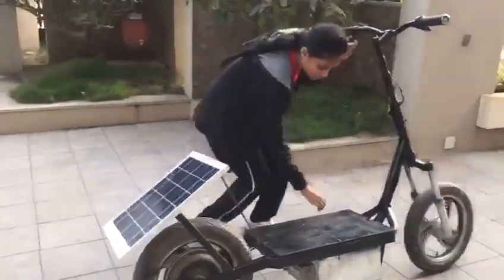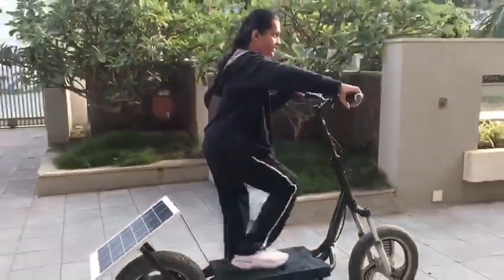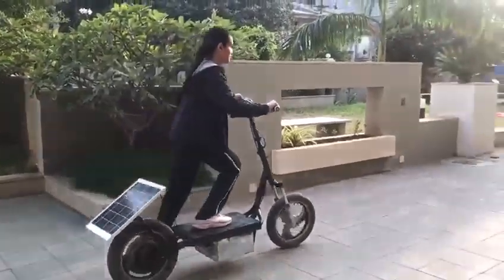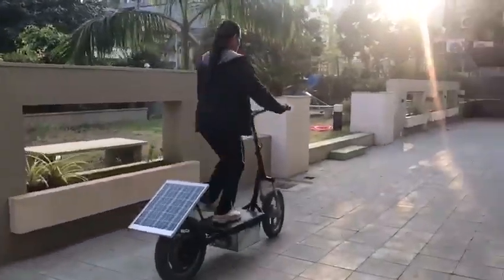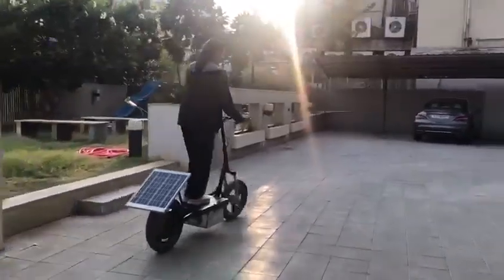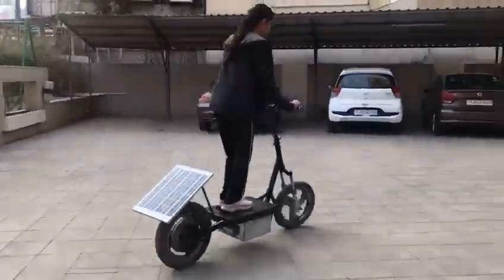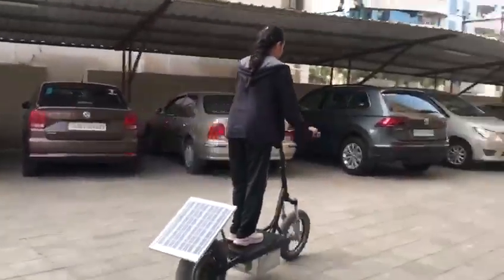Demo video of solar scooter- contagious intelligence